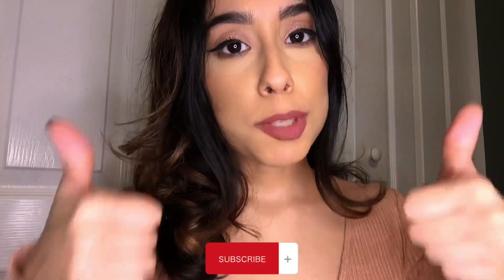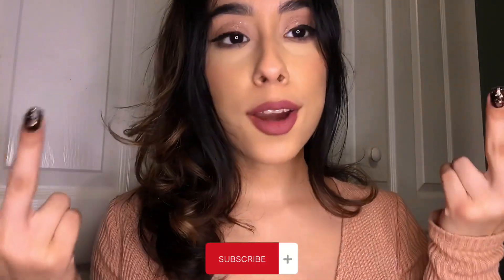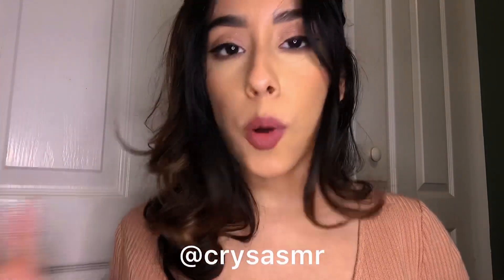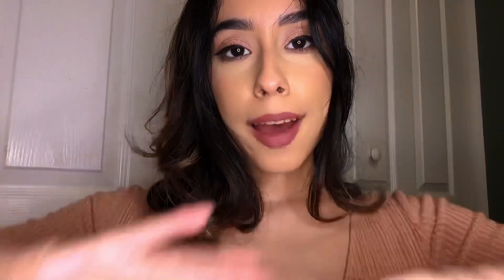ASMR Tingly Perfume Glass Tapping, Spray, Lids Sounds, Scratching (Unboxing)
I love providing you with deals using my code, I'm sure you all will love

Download myASMR available on Apple App Store & watch all exclusive ASMR